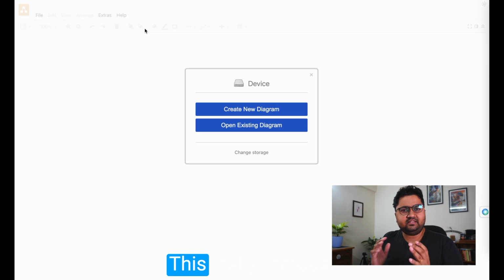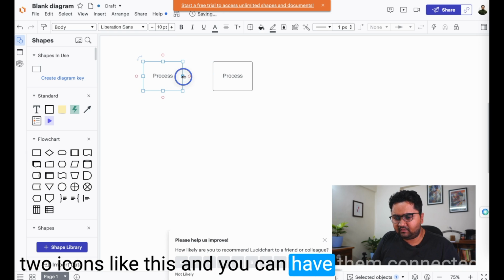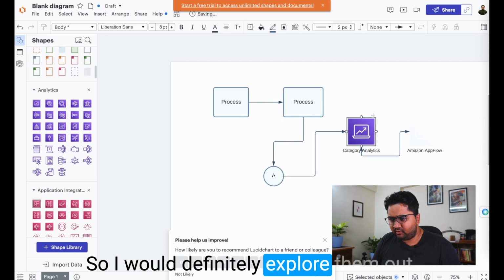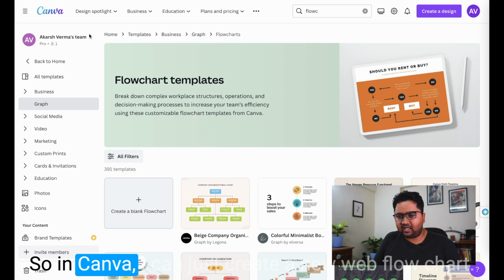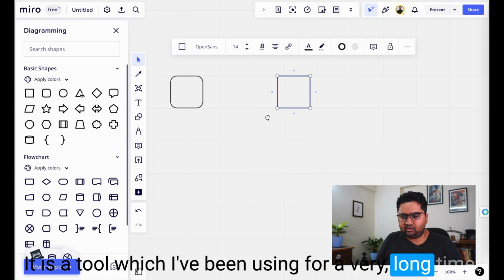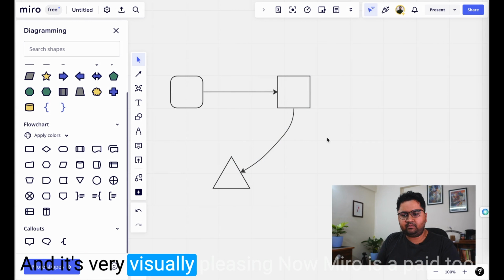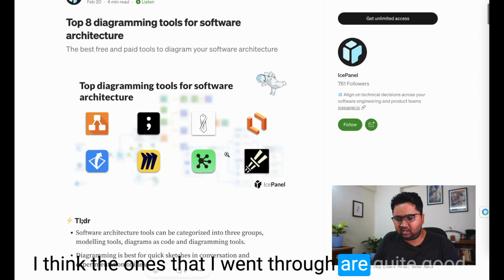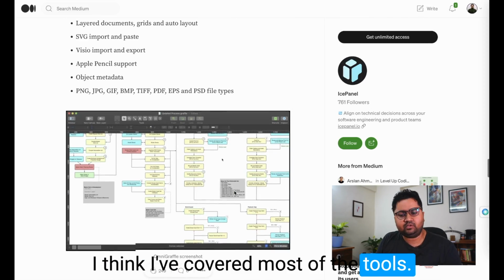Get Ready to Create Your Own Software Architecture Diagrams!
Are you tired of struggling to create clear and concise architecture diagrams? Look no further! In this video, we'll explore some of the best tools available for creating stunning architecture diagrams with ease.

We'll take a deep dive into popular tools such as Draw.io, Miro, Canva and more, and discover the unique benefits each platform offers. You'll learn how to quickly and effortlessly create a range of diagrams, including flowcharts, network diagrams, and system diagrams.

Whether you're an architect, developer, or just interested in creating clear and effective diagrams, this video is for you. So why wait? Join us on this journey as we uncover the easiest way to create architecture diagrams!